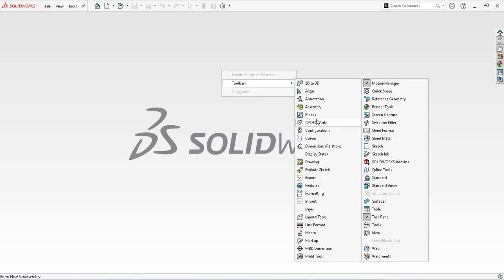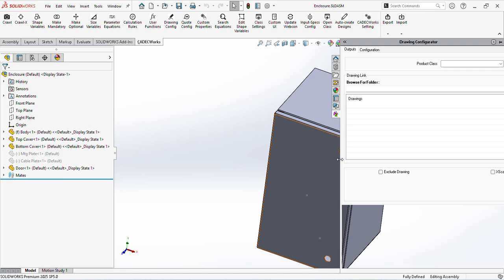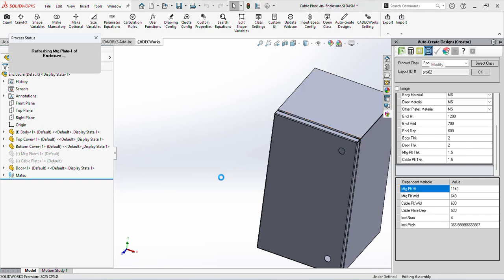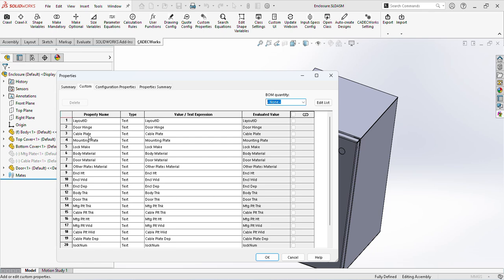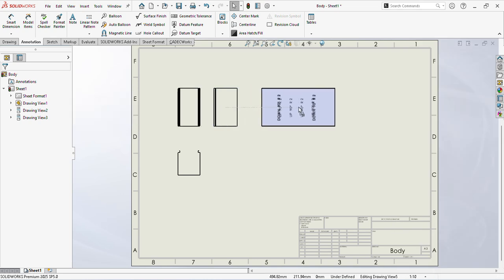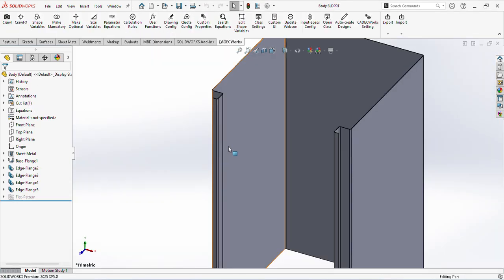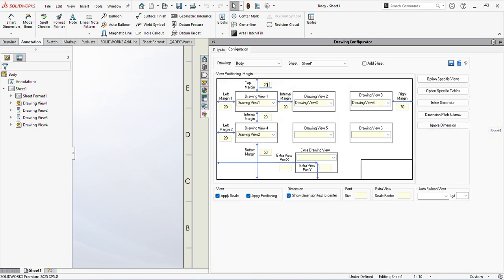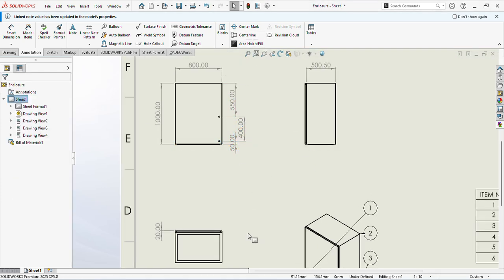Sheet Metal Enclosure Configurator Part 3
In this video, we will see how to set-up Drawing configurator so as to automatically get GA drawings or Mfg drawings. Drawing configurator creates custom drawings and makes changes like view scale, view locations, dimension positioning, annotations, etc.